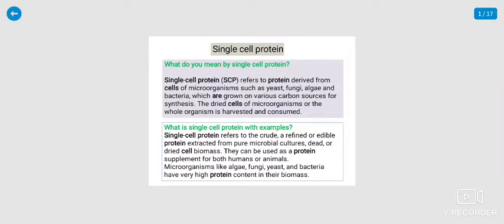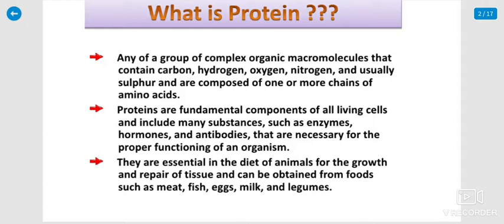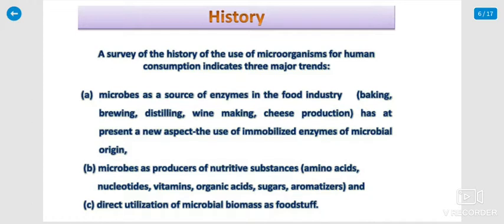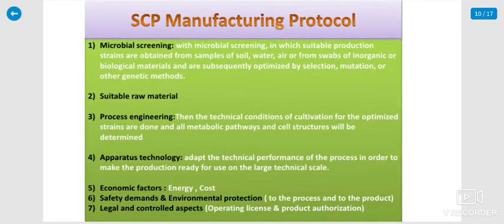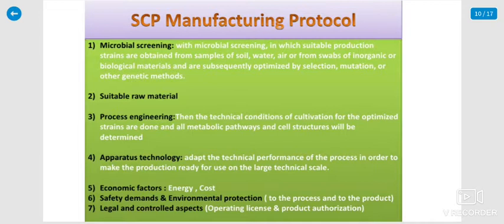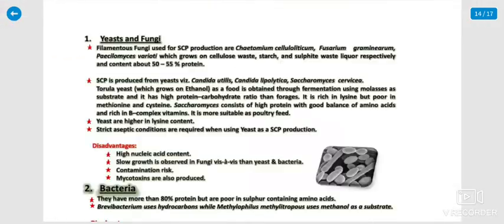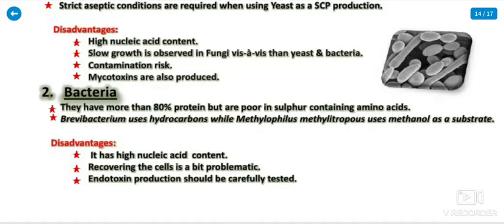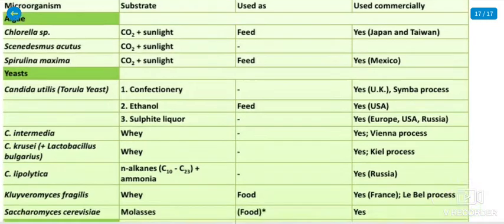Single Cell Proteins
Industrial Biotechnology  class